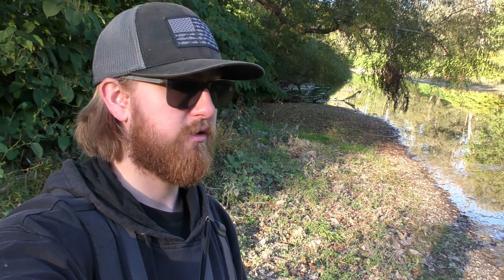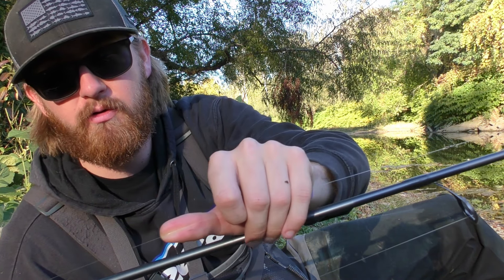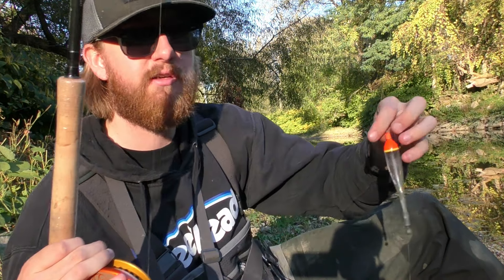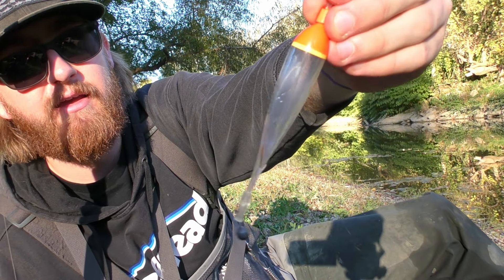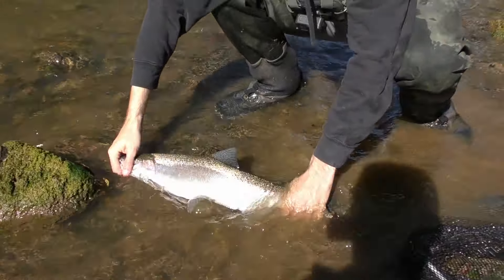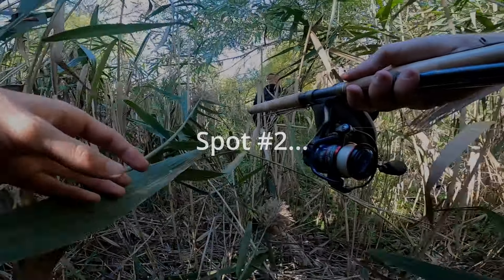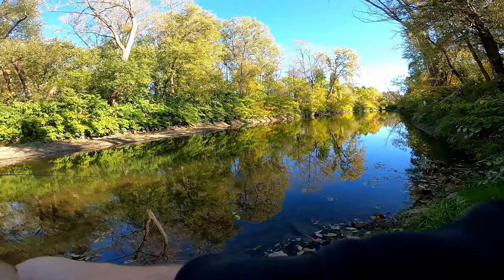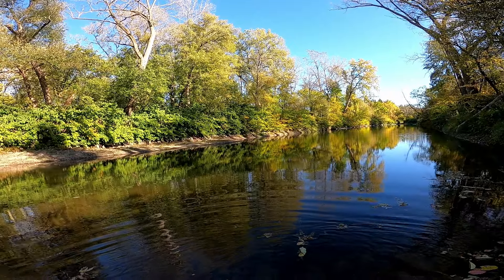TIPS and TRICKS to Catch Early Season STEELHEAD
In this episode of the Outsiders, Noah explains some tips and tricks that he uses to catch steelhead early in the season.  With warm water temperatures, low water flows, and few fish in the system, these tips can help you catch more fish!  Make sure to watch the whole video to see what they are able to catch!